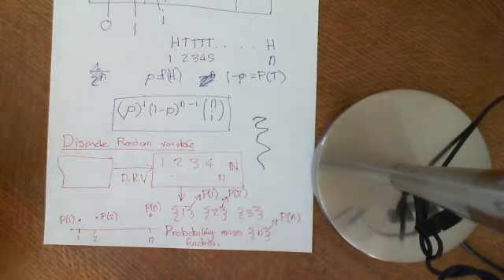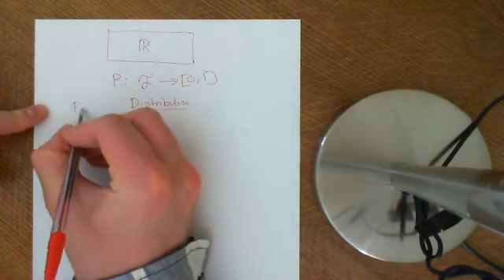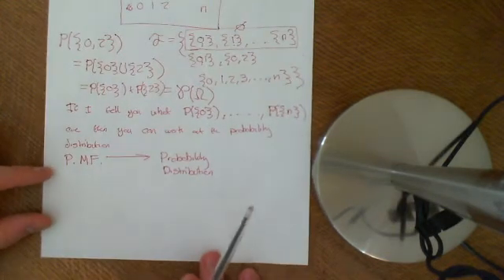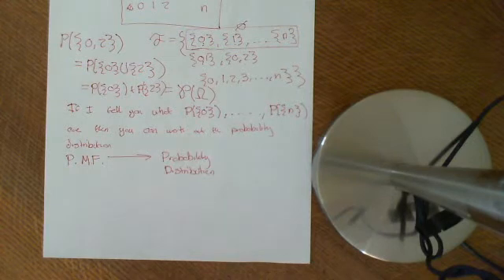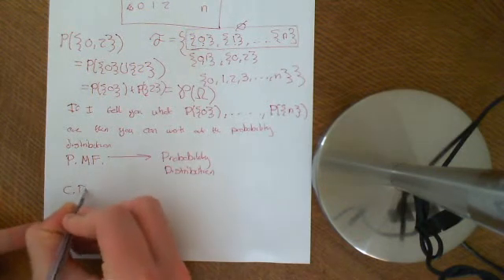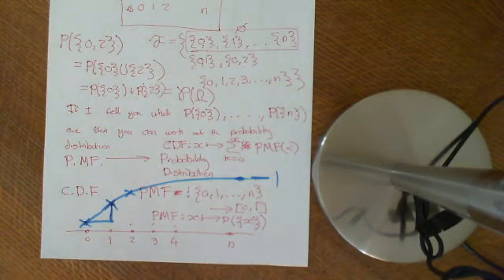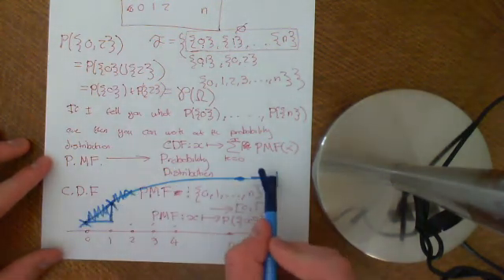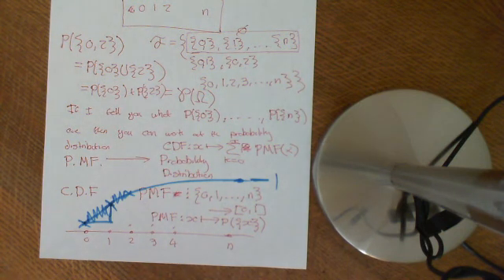Introduction to Random Variables Part 2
The second part of the introduction to random variables.